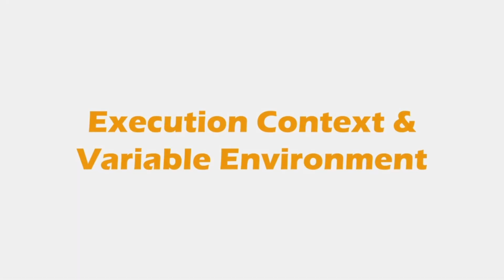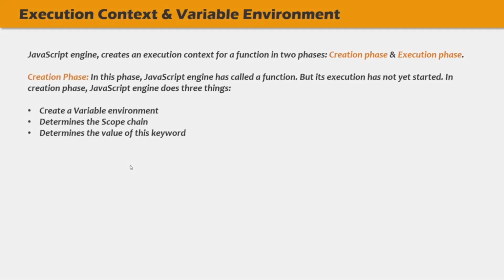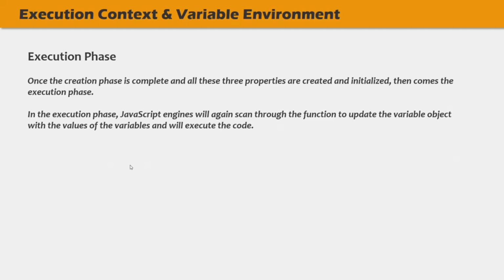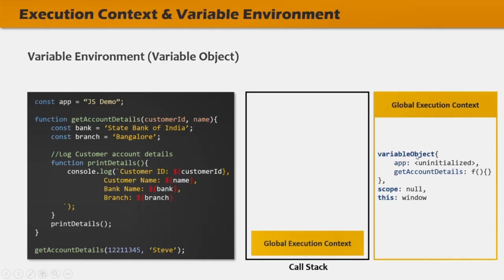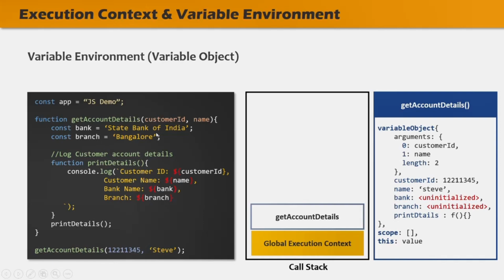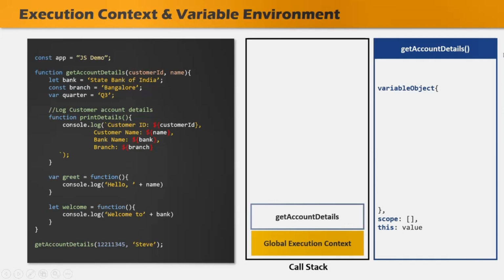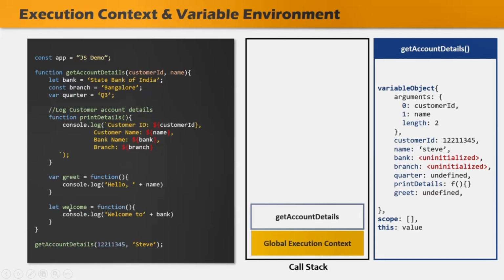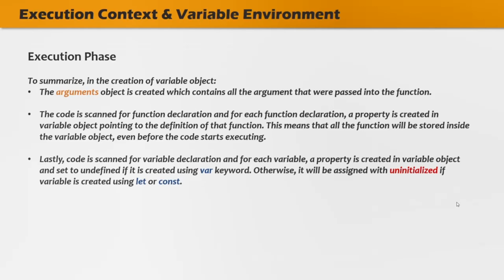JavaScript Execution Context Creation Phase 🔥 (Variable Object & Hoisting)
🚀 Want to deeply understand how JavaScript actually prepares your code before execution?

In this video, we explore the Creation Phase of Execution Context — one of the most important but misunderstood concepts in JavaScript.

This is where concepts like hoisting, variable initialization, and function availability come into play.

📌 Topics covered in this video:
- How execution context is created in JavaScript
- Creation Phase vs Execution Phase
- What is Variable Object?
- What gets stored inside execution context
- Arguments object explained
- How functions are stored in memory
- Difference between var, let, and const (initialization behavior)
- Function declaration vs function expression
- Why function declarations are hoisted
- Why function expressions are NOT hoisted the same way
- Introduction to Hoisting in JavaScript

💡 Key Takeaways:
✔️ Understand what happens before JS code executes
✔️ Learn why hoisting works the way it does
✔️ Master variable behavior (var vs let vs const)
✔️ Build strong fundamentals for interviews

🔥 This is part of the "JavaScript Internals" series:
👉 Learn how JavaScript works behind the scenes step by step

- JavaScript Developers (Beginner to Advanced)
- Frontend Engineers
- Interview Preparation (MAANG / Product Companies)
- Anyone who wants deep JS clarity

📌 Upcoming videos:
- Hoisting & Temporal Dead Zone (TDZ)
- Scope & Scope Chain Explained
- this keyword deep dive